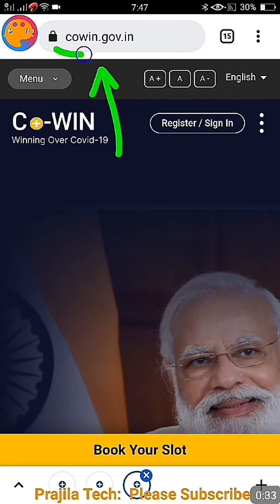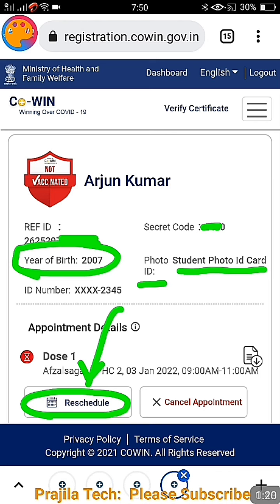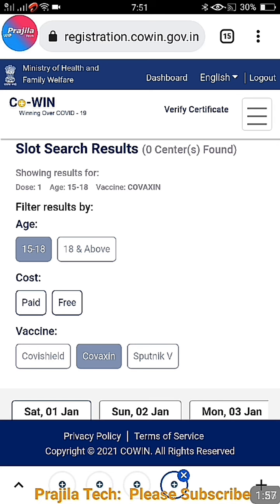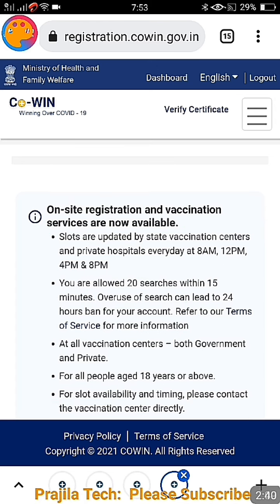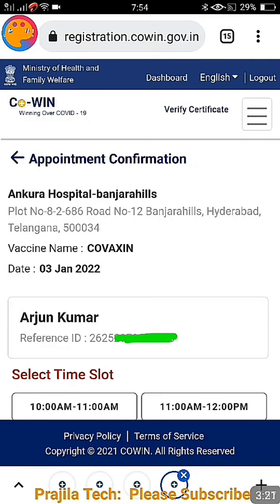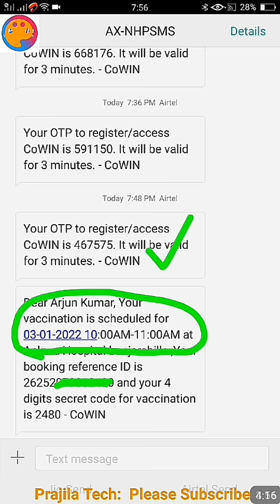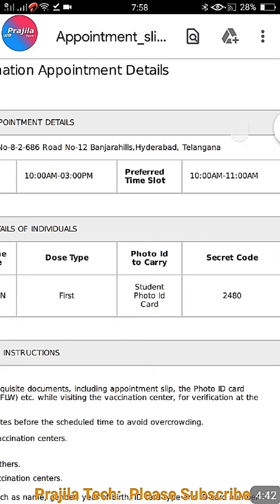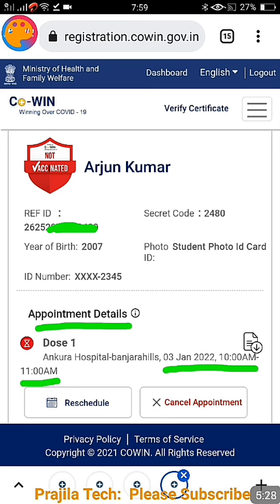🔥 15-18 Kids COWIN Appointment Reschedule 2022 | COVID Vaccine Slot Cancellation For 15 to 18 Kids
Step by step to Re-schedule OR Cancel COWIN vaccine slots for children between 15 to 18 years of age. You can reschedule COVAXIN slot for kids for any where any state, any center in India.

COWIN portal: cowin.gov.in